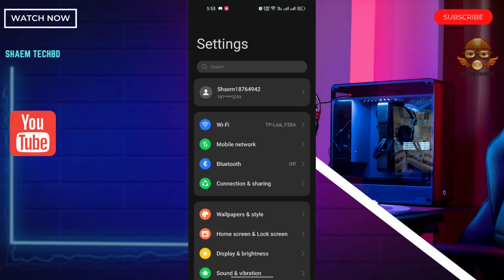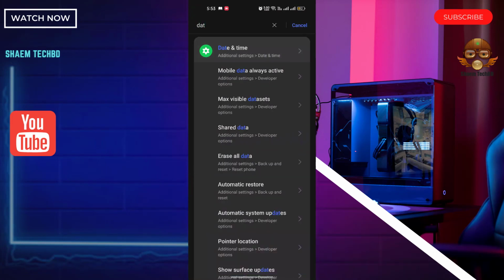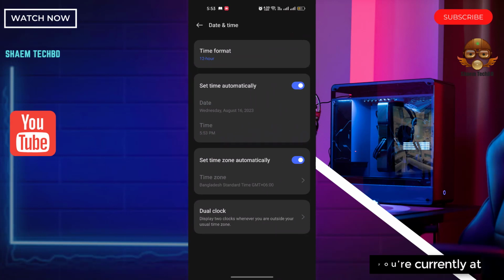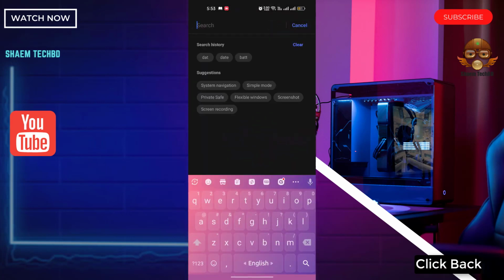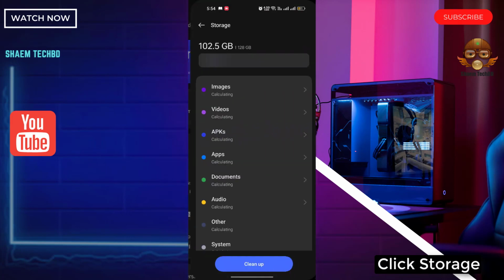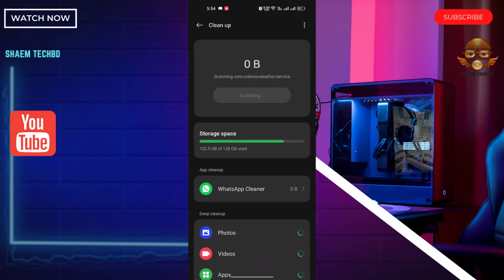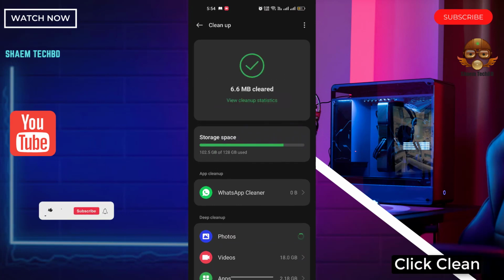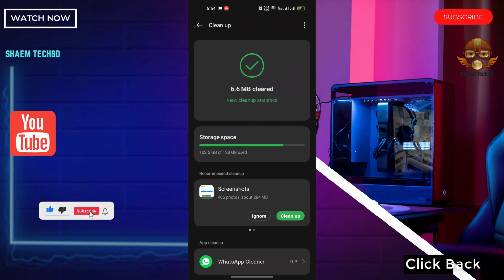How to Fix T Mobile App Not Working in Android